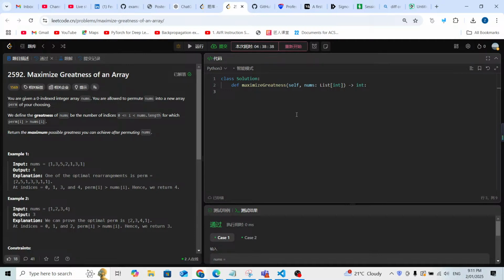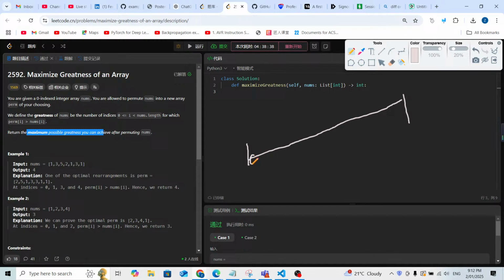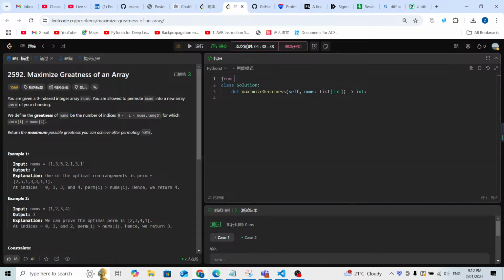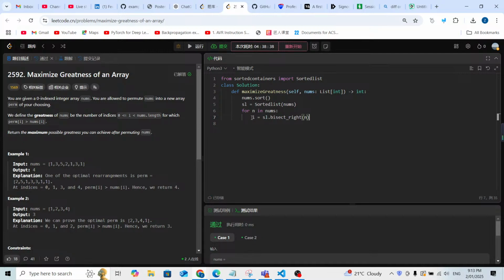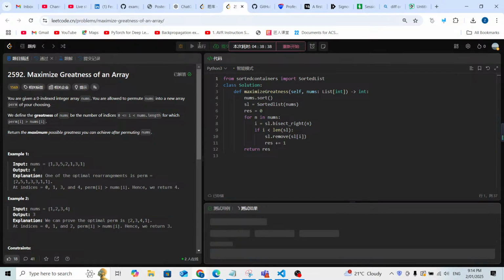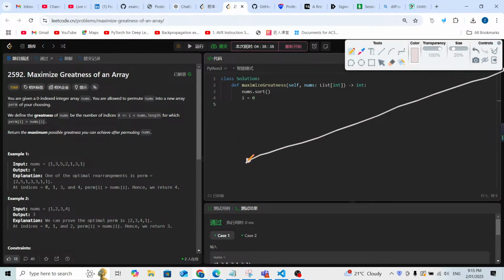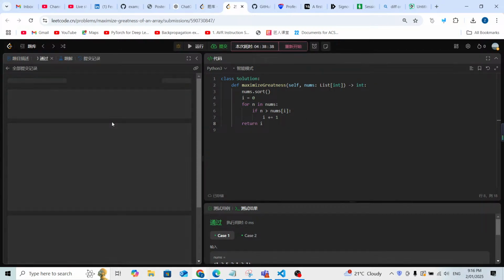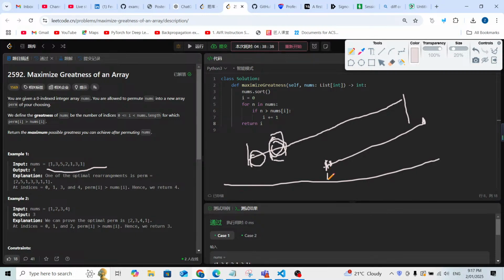Leetcode 2592. Maximize Greatness of an Array (greedy)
2592. Maximize Greatness of an Array